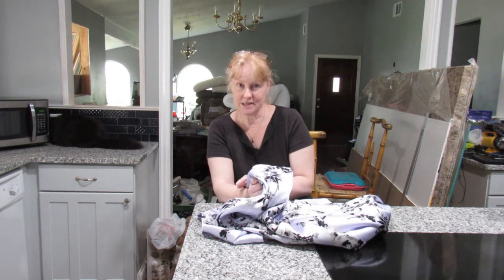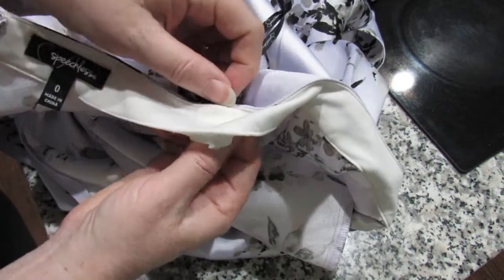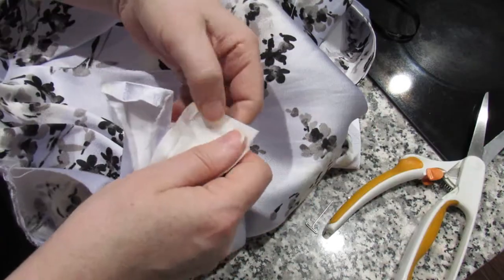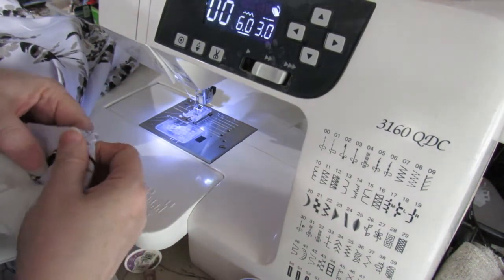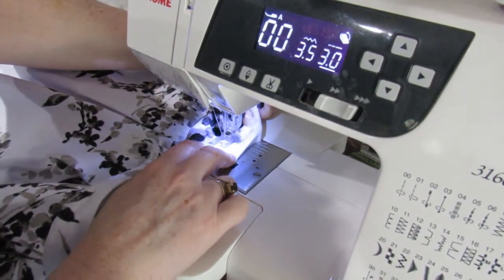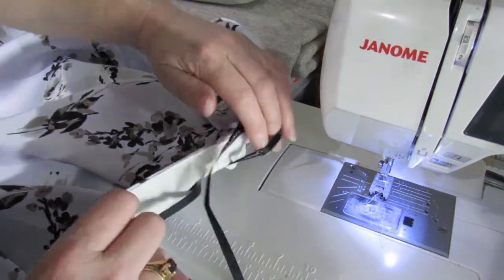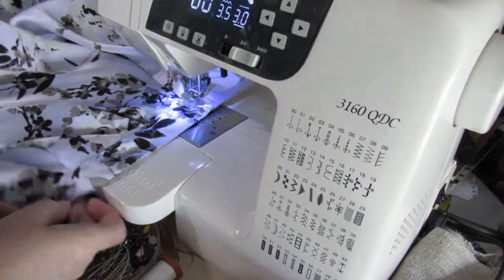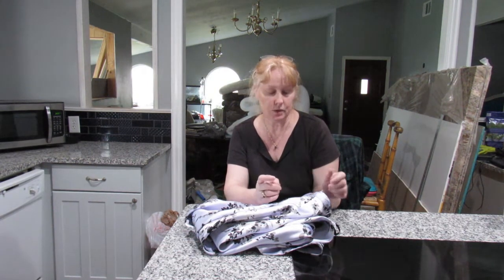Altering a waistband - Professional Tips and Tutorial for all Levels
This technique shown in this video will work for both taking in or letting out waistbands.  There might be some exceptions, but with careful thought, you should be able to work out your specific needs required for the waistband you are altering

Although I do not make many clothes these days.  I did start out making wedding dresses and ballgowns for family, friends, and work colleges before going into the interior decorating business.

I have taught privately and in colleges and have drawn on my years of teaching to put this video together for you.  I hope to have answered all your questions with this video.

There is nothing to it but time and patience.